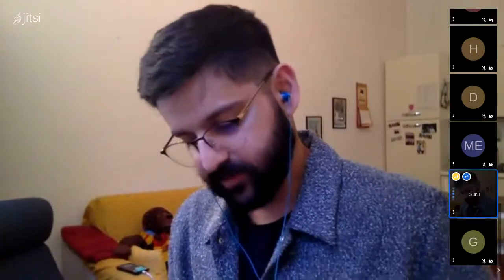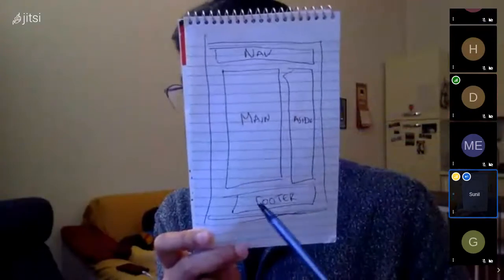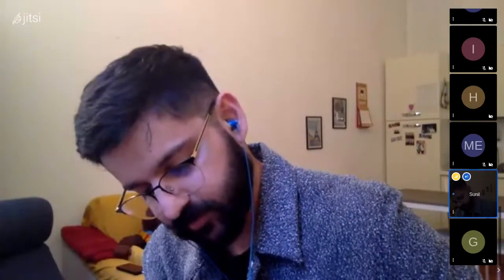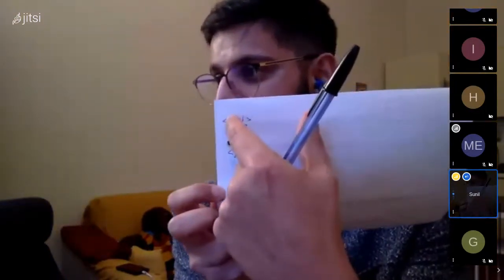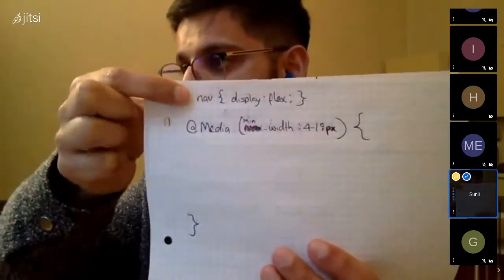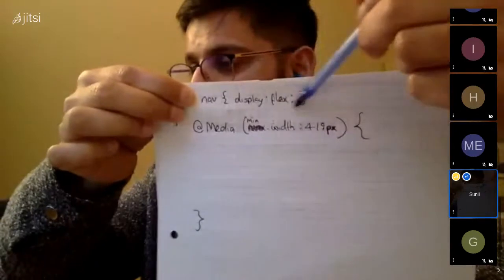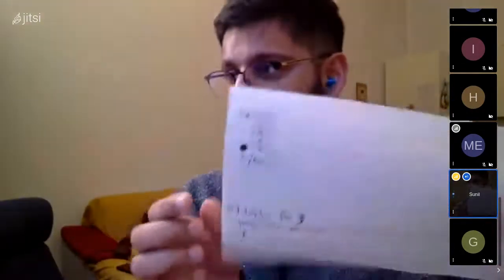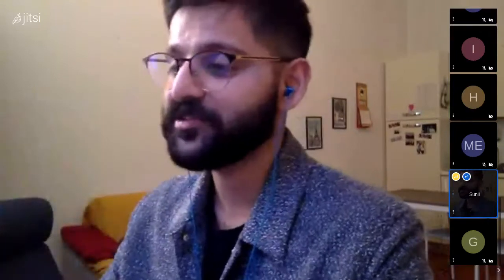010: CSS Part 2 (Q&A) (Spring 2021)